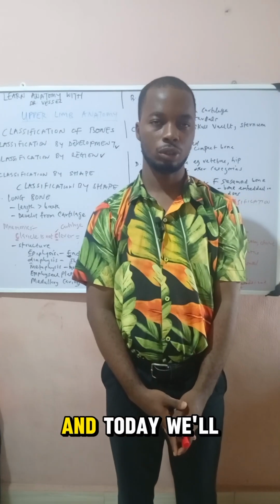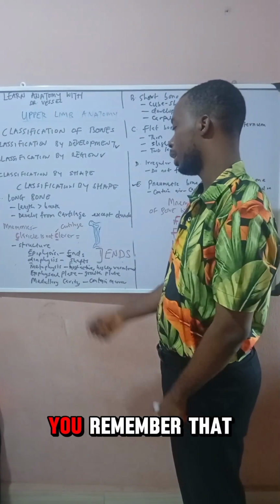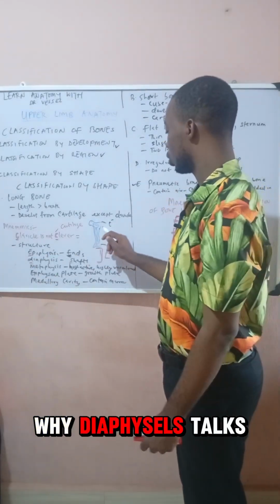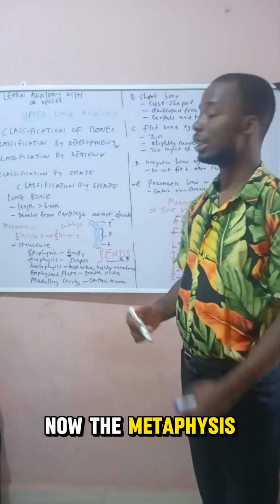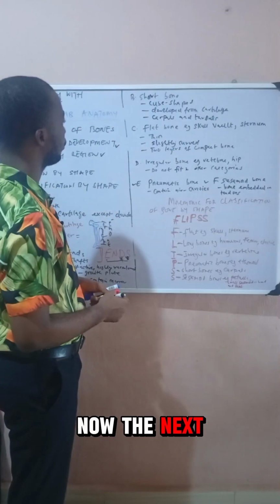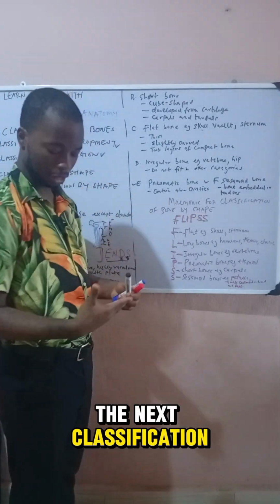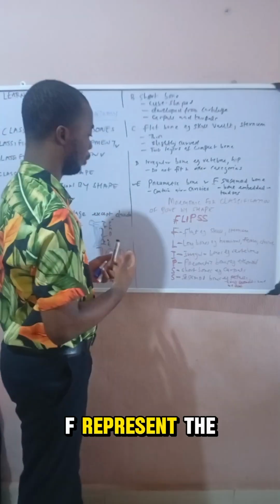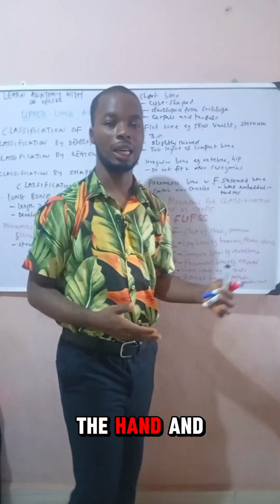Part 2: Classification of Bones — Based on Shape (Simplified with Mnemonics)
In this second part of bone classification, we focus on classification based on shape. Bones in the human body are grouped according to their shape and structural features, which helps in understanding their function and clinical relevance.

We cover:
Long bones (with diaphysis, epiphysis, metaphysis, and growth plate)
Short bones (carpals and tarsals)
Flat bones (including diploë in skull bones)
Irregular bones (vertebrae and hip bones)
Pneumatic bones (air-filled bones like ethmoid and maxilla)
Sesamoid bones (e.g., patella)

🧠 Mnemonic:
FLIPSS F – Flat bones (sternum)
L – Long bones (humerus)
I – Irregular bones (vertebrae)
P – Pneumatic bones (ethmoid)
S – Short bones (carpals)
S – Sesamoid bones (patella)

This lesson is designed to make bone classification simple, visual, and easy to recall for exams like MBBS, USMLE, and nursing exams.

E-book on Simplified Upper Limb Anatomy with Mnemonics